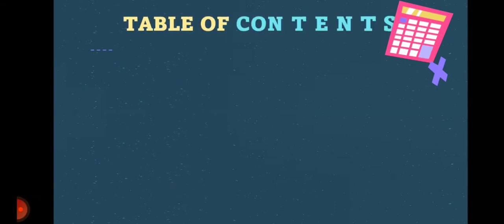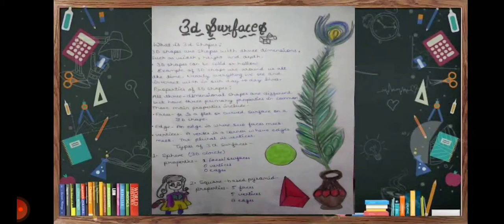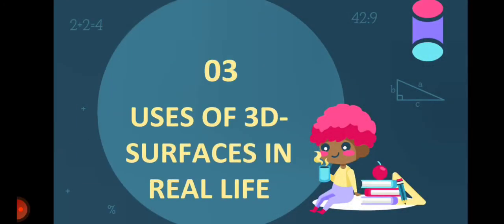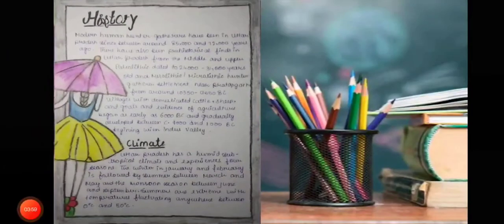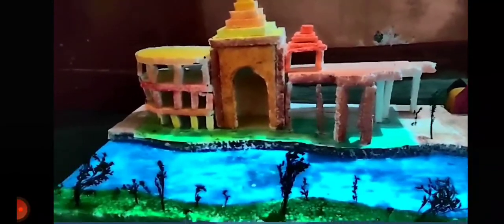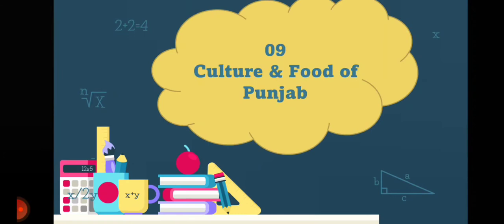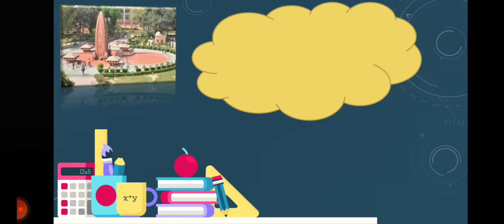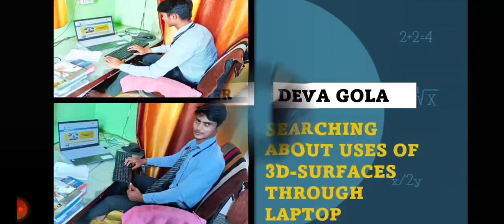Ek bharat shrestra bharat#Mathematicsproject#portfolio#pragyanpublicschool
ek bharat shrestra bharat project of mathematics class 10
here we have shown  3d surfaces of monument in UP (Varanasi ghat) and punjab(Jallainwala bagh) through model